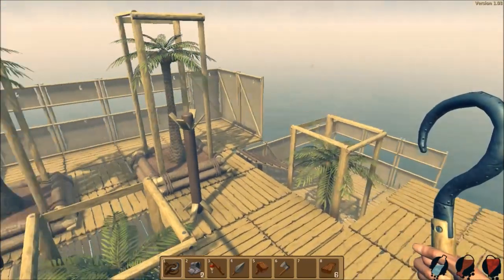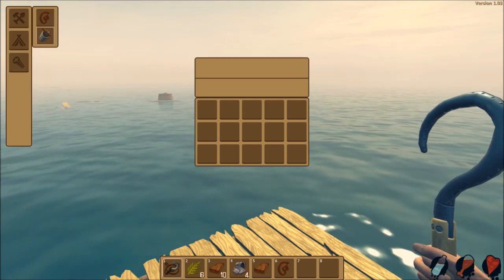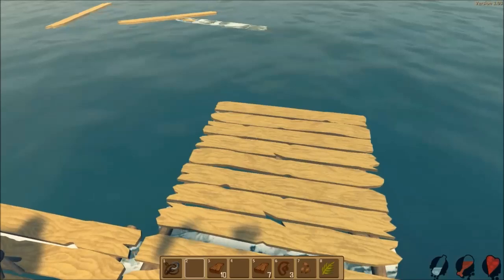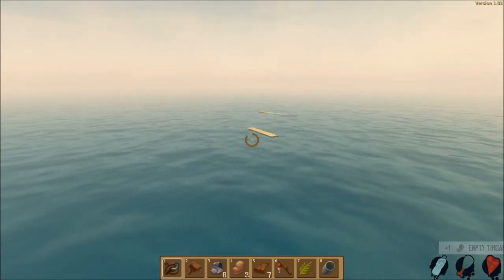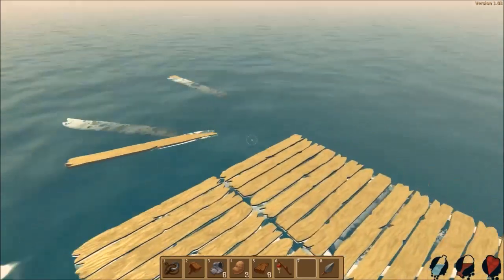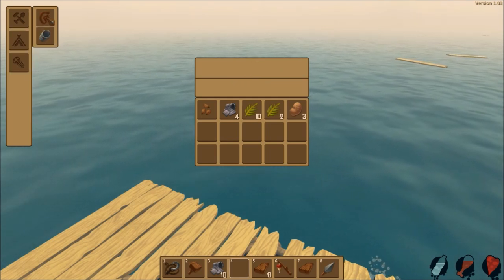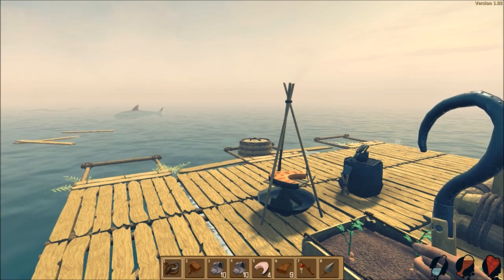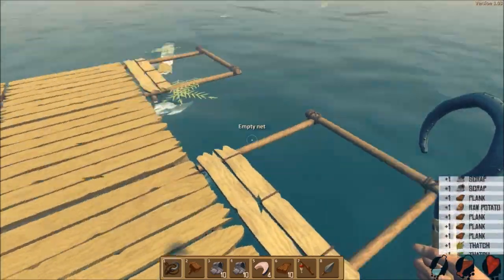Raft | Tutorial | Gameplay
Bit of a tutorial and showing the gameplay of this prototype game.